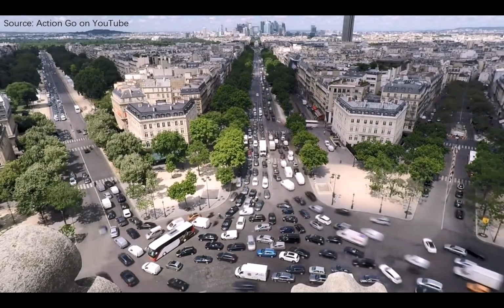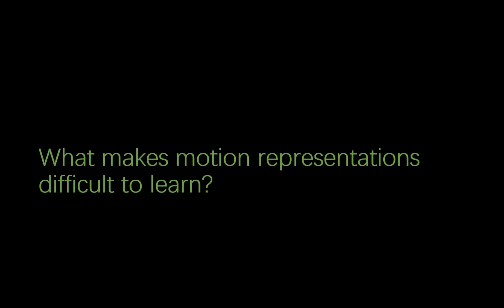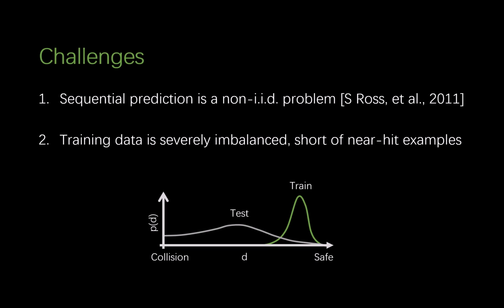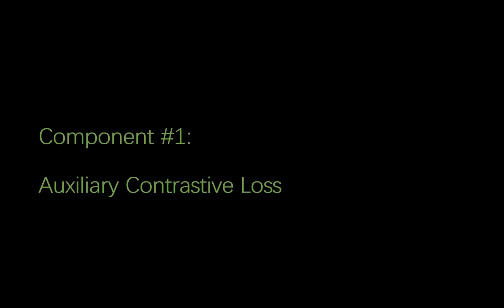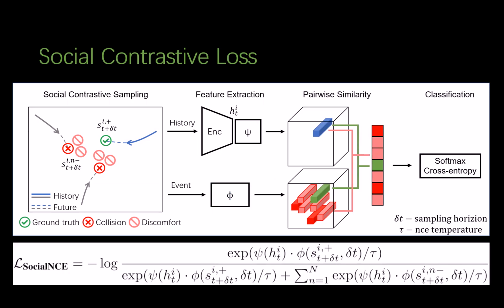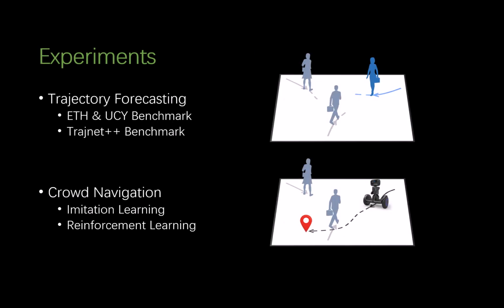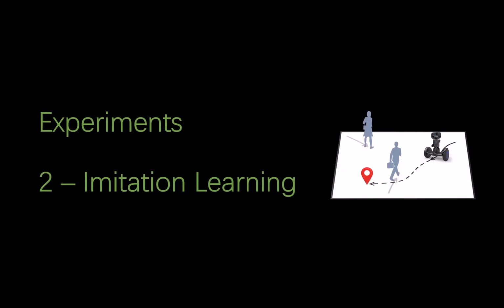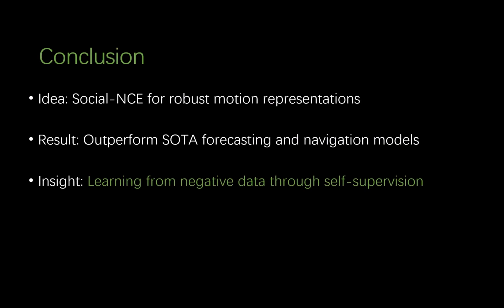[ICCV 2021] Social-NCE: Contrastive Learning of Socially-aware Motion Representations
Challenge 0:01:20 | Method 0:02:34 | Experiment 0:05:00 | Conclusion 0:06:27